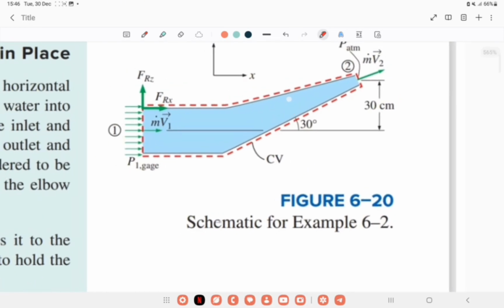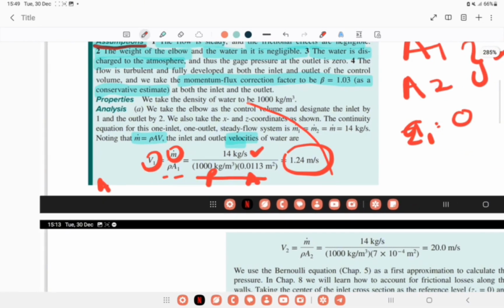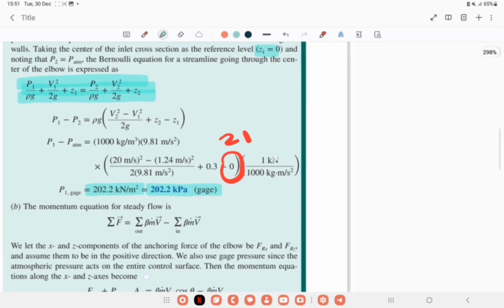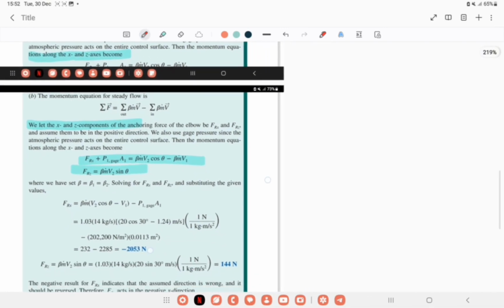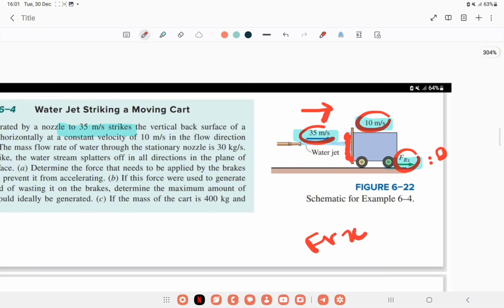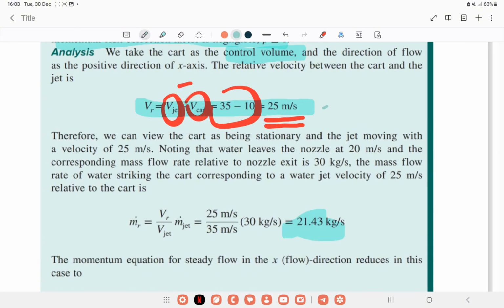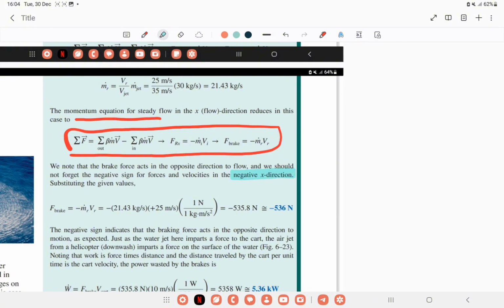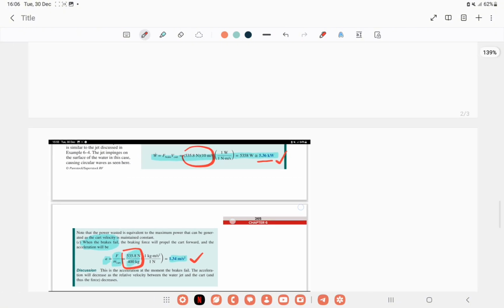Assigment 2 Fluid mechanics(Farra Fatini)251111132